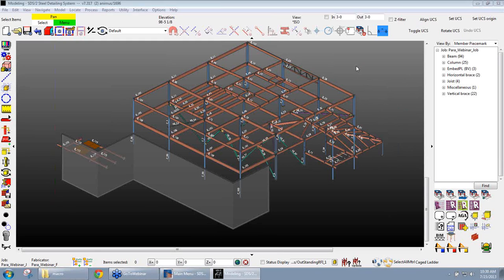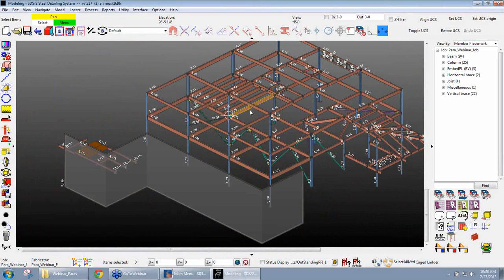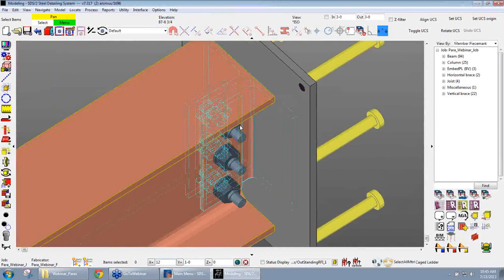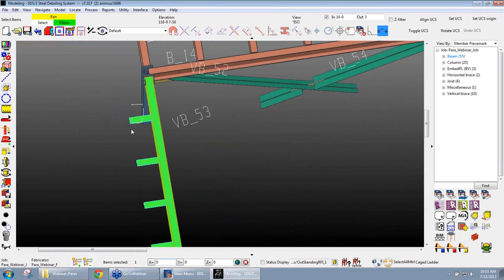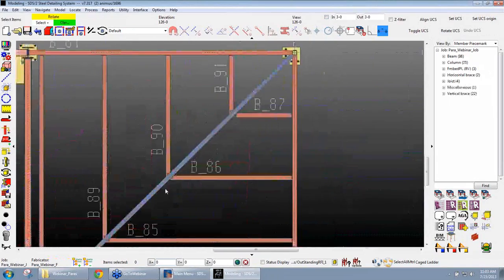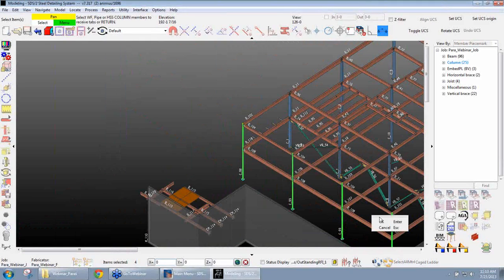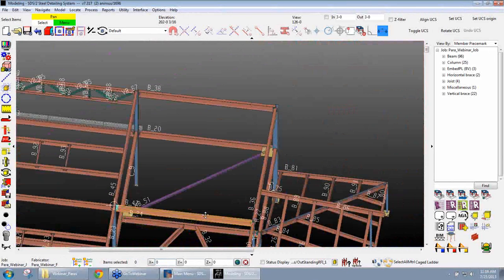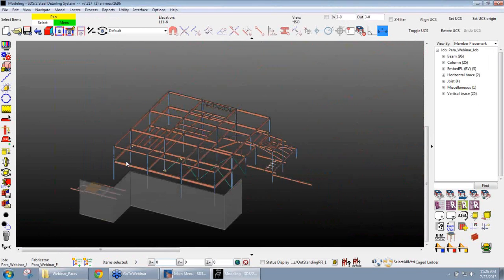New/2 v7.3 Support Webinar: Everyday Parametrics Installed With SDS 2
While SDS/2 provides all the tools necessary to model entire structures, including all miscellaneous steel, parametrics can make achieving the required results in everyday modeling much easier. Although SDS/2 gives users the flexibility to create their own parametrics, there are many installed with SDS/2 that can assist in modeling miscellaneous steel, laying out points, finding or selecting items, and more. In this webinar, you will learn where to find the installed parametrics as well as how to implement some of the parametrics that might be used in everyday modeling in SDS/2.